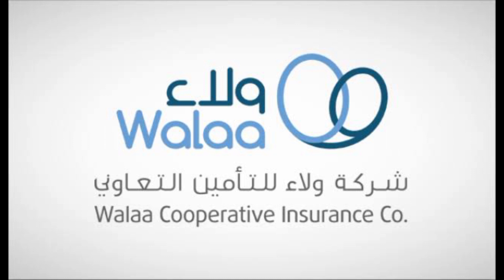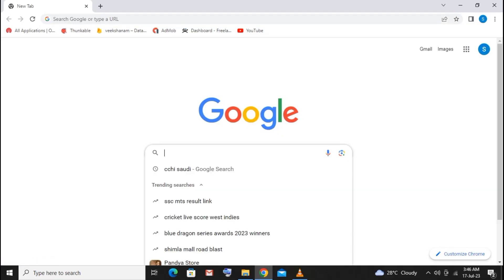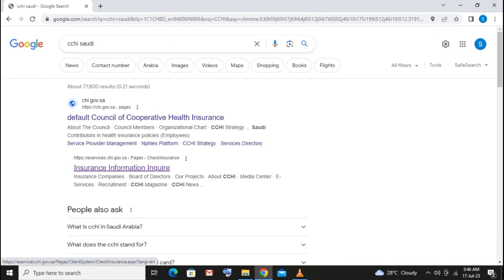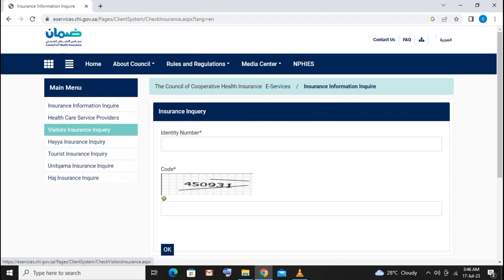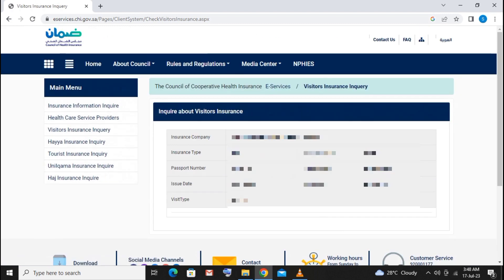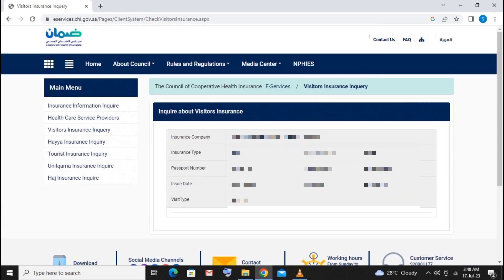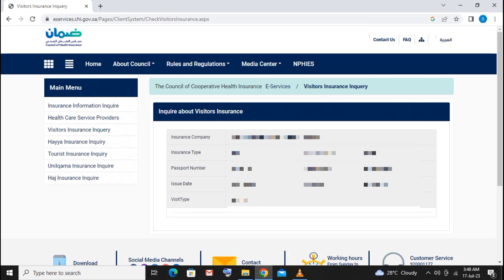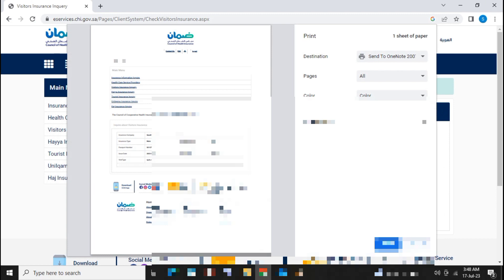VFS ൽ പോയിട്ട് ഇൻഷുറൻസ് Paper കിട്ടിയില്ലെങ്കിൽ ഇങ്ങനെ ചെയ്യൂ | Waala Insurance | KSA TASHEER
VFS ൽ പോയിട്ട് ഇൻഷുറൻസ് പേപ്പർ കിട്ടിയില്ലെങ്കിൽ ഈ വെബ്സൈറ്റ് open ചെയ്തു  easy ആയിട്ട് print എടുക്കാം